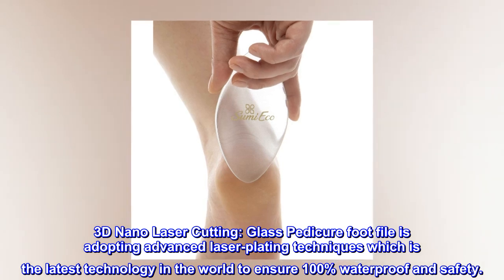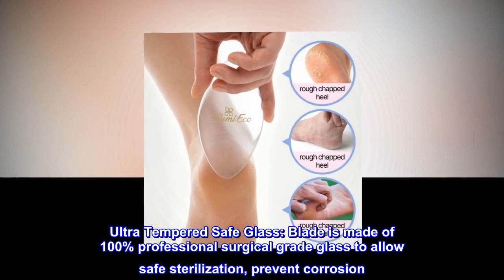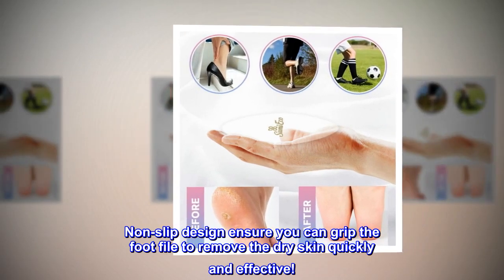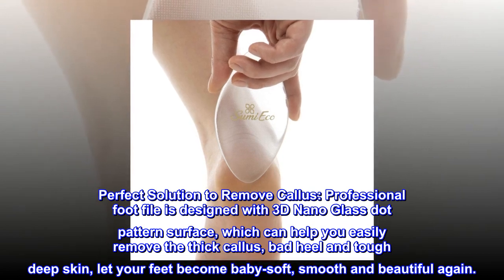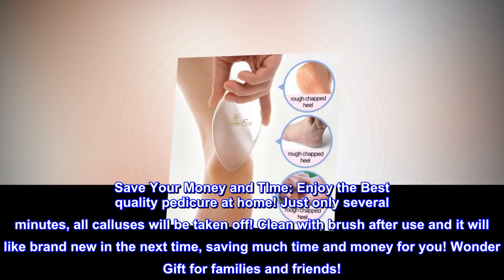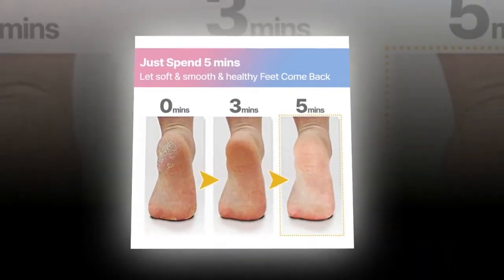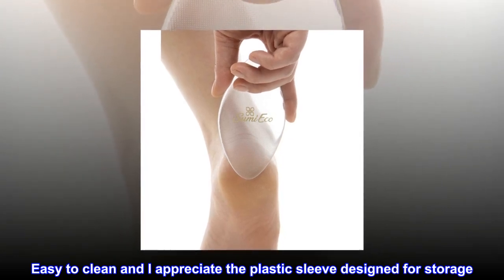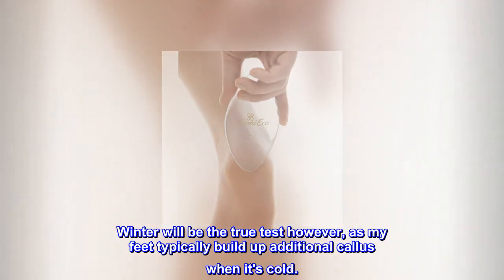Colossal Innovative Nano Glass Callus Remover Foot File - Coarse Foot Rasp Colossal Foot Scrubber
3D Nano Laser Cutting: Glass Pedicure foot file is adopting advanced laser-plating techniques which is the latest technology in the world to ensure 100% waterproof and safety.
Ultra Tempered Safe Glass: Blade is made of 100% professional surgical grade glass to allow safe sterilization, prevent corrosion. Sturdy design it's not easy to break off with long durability. Ergonomic Design, which is more convenient for you when using. Non-slip design ensure you can grip the foot file to remove the dry skin quickly and effective!
Perfect Solution to Remove Callus: Professional foot file is designed with 3D Nano Glass dot pattern surface, which can help you easily remove the thick callus, bad heel and tough deep skin, let your feet become baby-soft, smooth and beautiful again.
Work Well in Both Wet and Dry: Made of Top Grade Tempered Glass, which make it can be used on wet foot or any wet condition, giving equal good results on both wet and dry foot.
Save Your Money and TIme: Enjoy the Best quality pedicure at home! Just only several minutes, all calluses will be taken off! Clean with brush after use and it will like brand new in the next time, saving much time and money for you! Wonder Gift for families and friends!
Effective, reasonably priced, esthetically pleasing.
Great product. Works as advertised. Easy to clean and I appreciate the plastic sleeve designed for storage. Fortunately, while my feet are not nearly as rough as they once were, this product has polished off the remaining dry, scruffy skin at the heels and balls of my feet without any discernible discomfort. Winter will be the true test however, as my feet typically build up additional callus when it's cold.